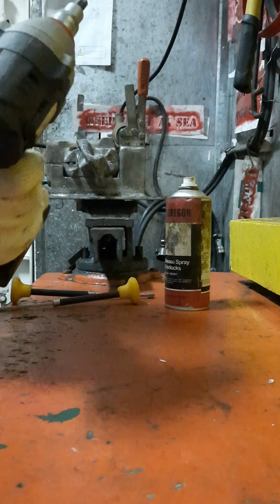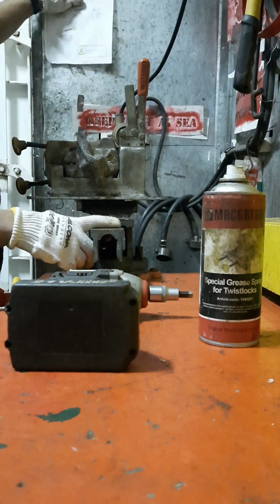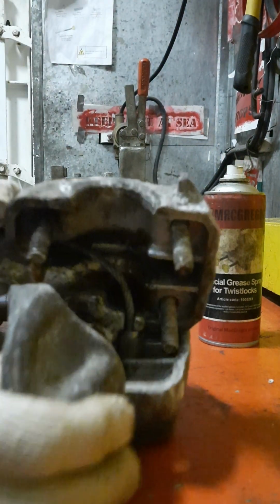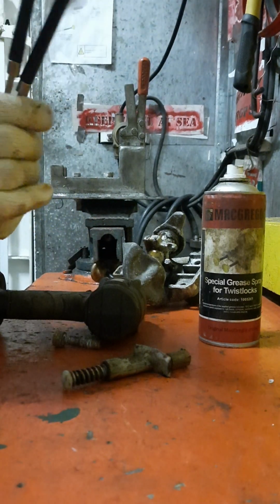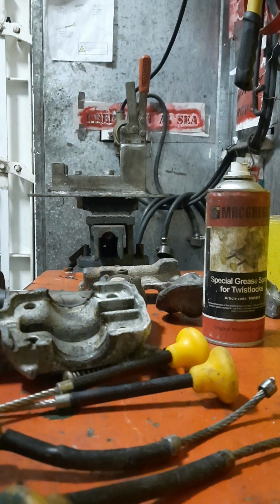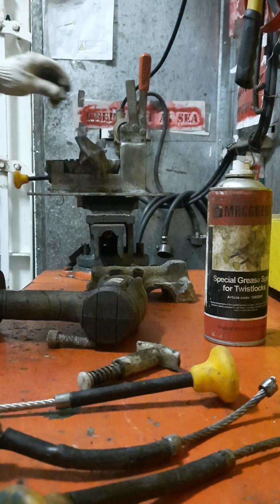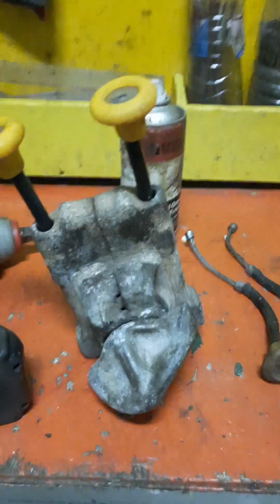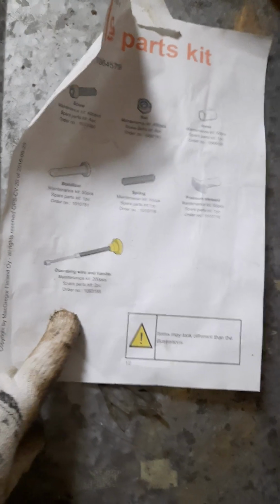How to repair a Twistlock on-board